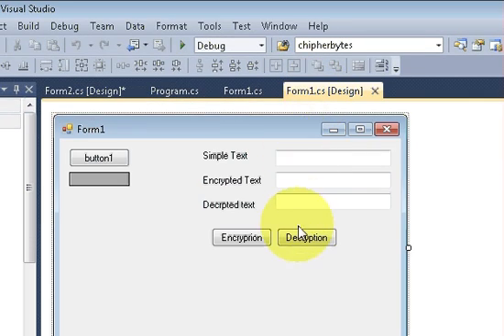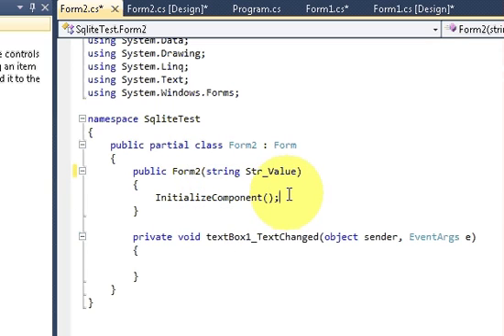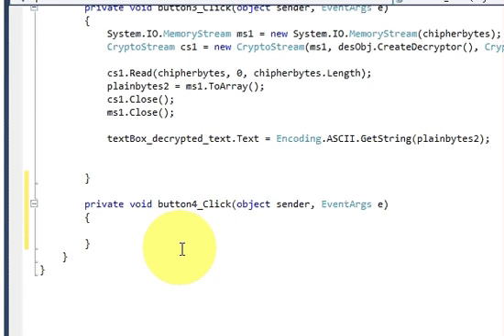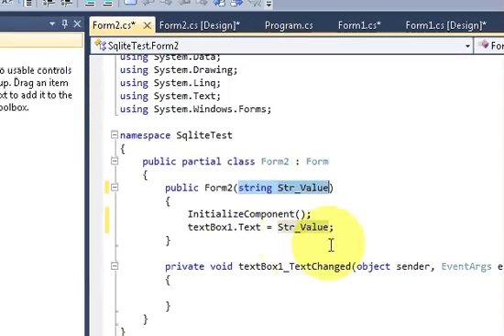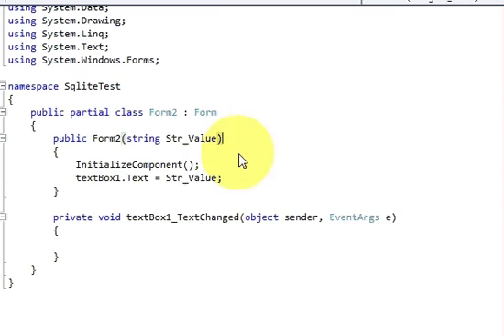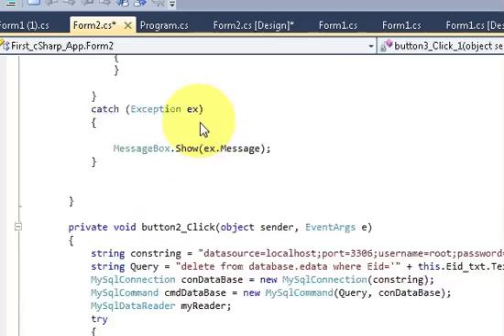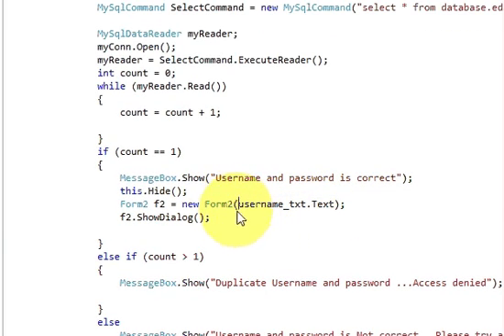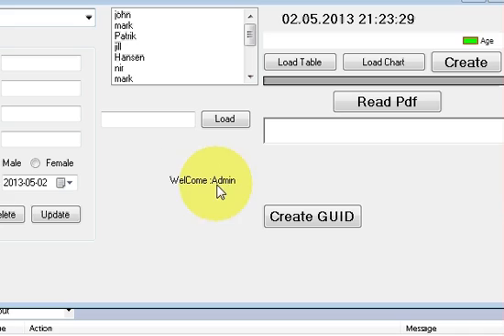C# Tutorial 55: Passing a value from one form to another form in C#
Passing Data Between Forms.

c# - How to pass string value from one form to another form's load
c# - how to pass values from one form to another
c# - Passing a value from one form to another form
HOw to pass values from one Form to another
pass a variable from one form to another - C# / C Sharp
Sample Code in C#: How to Pass values to another Form
C# - Get value from another Form
Passing Data To another Form (C# .NET)
C# - Send value from one form to another
Passing Values From Form to Form in C# Complete Step by Step
How To Pass Values From Page to Page Using ASP.NET